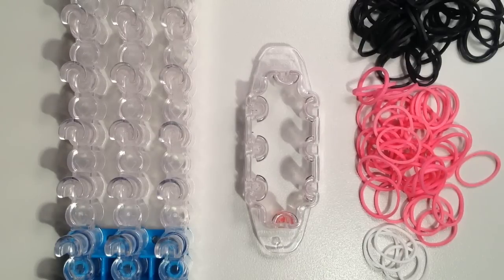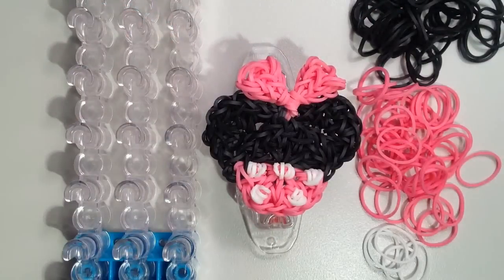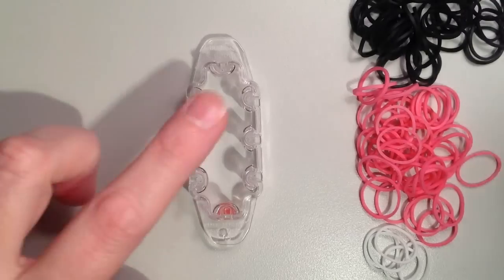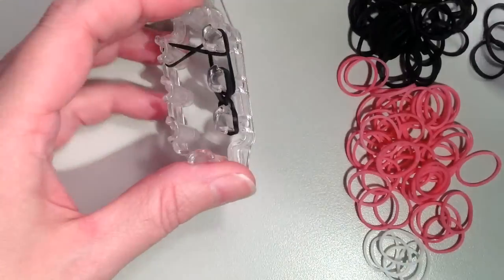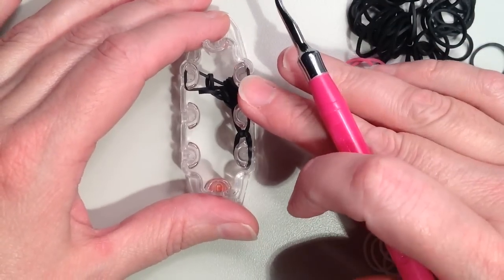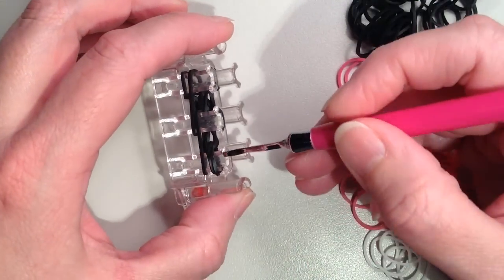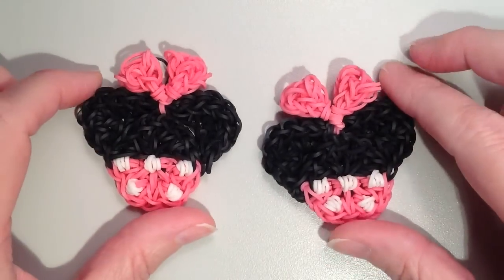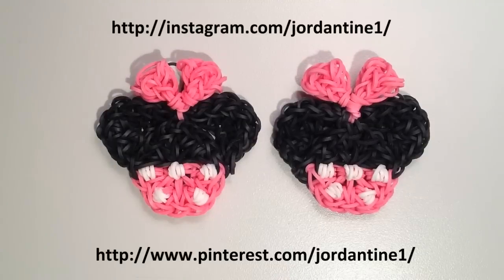New Minnie Mouse Charm / Ornament - Disney - Monster Tail or Rainbow Loom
This is an instructional video showing how to make a Minnie Mouse Charm / Ornament. You will need 67 black, 42 pink & 5 white bands to make this Minnie.  It can be made on either the Rainbow Loom or Monster Tail.